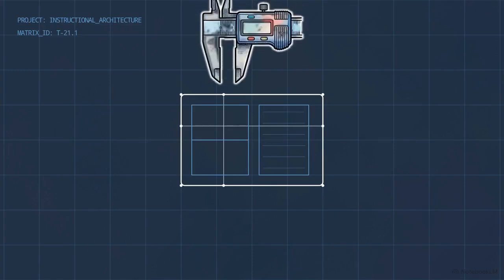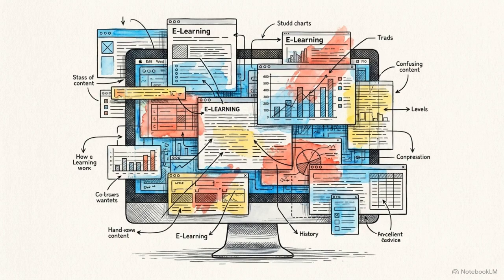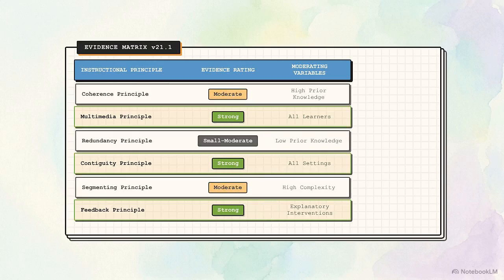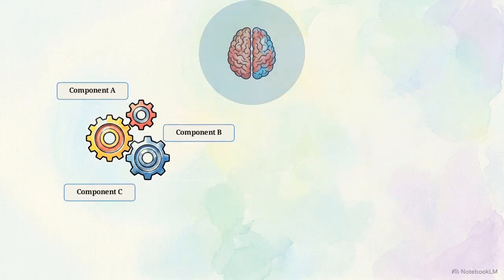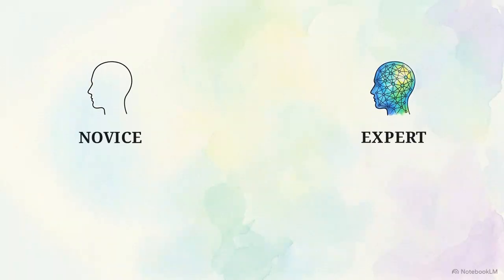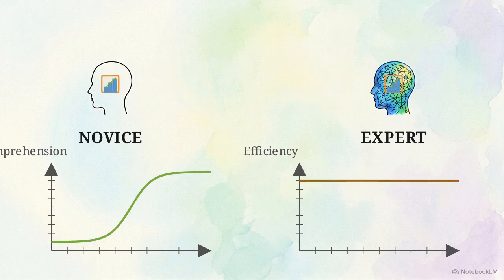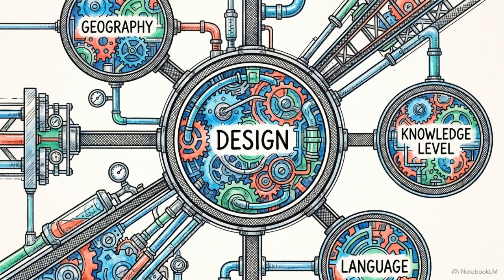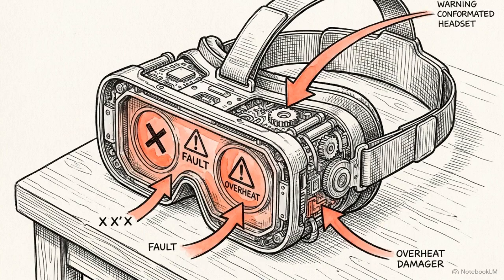The Correct combination of graphics, text and sound in e-learning